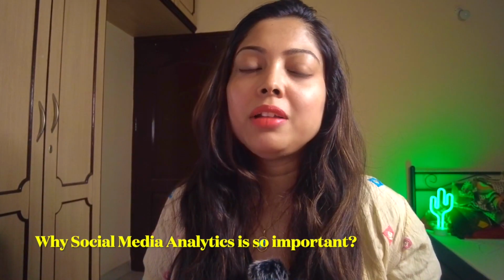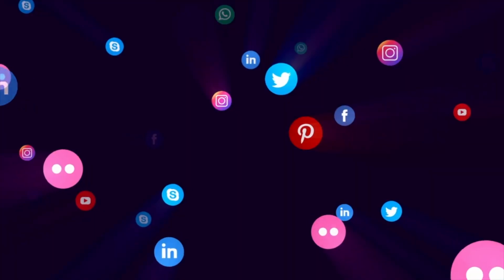A Beginner's Guide to Social Media Analytics | Priyanka Rakshit | SMM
Are you new to social media analytics and feeling overwhelmed with all the data? In this beginner's guide to social media analytics, I'll help you understand the basics of tracking and analyzing data on social media platforms.

l have covered topics such as important tracking tools, identifying key metrics, interpreting data, and making informed decisions based on insights gained from social media analytics.

Whether you're an entrepreneur looking to improve your social media marketing strategy or a social media enthusiast wanting to gain a deeper understanding of your online presence, this video is for you.